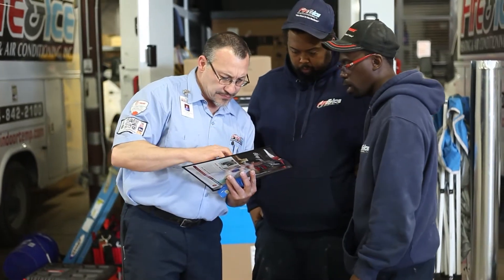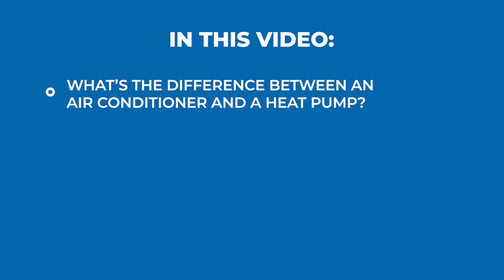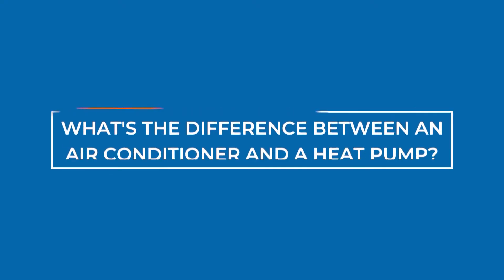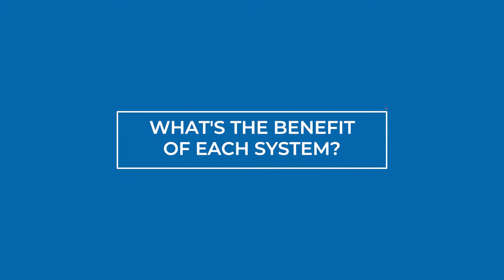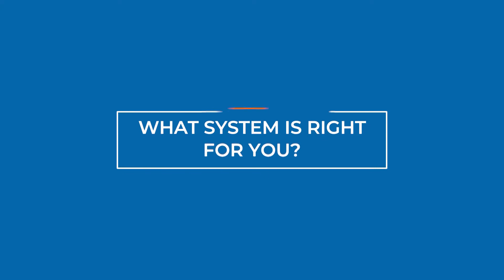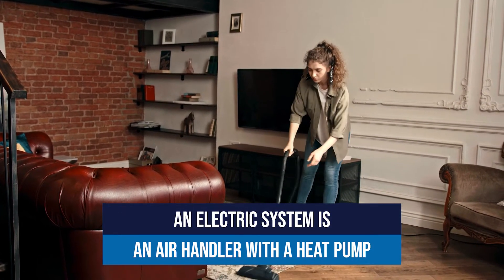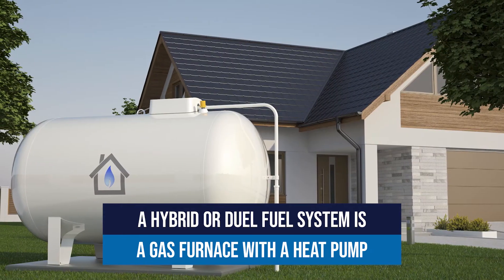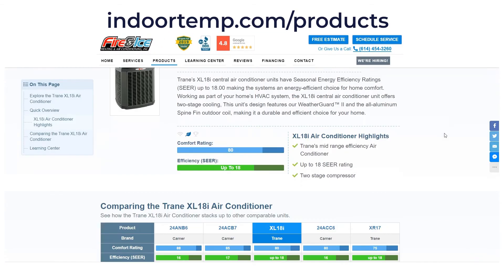What's The Difference Between an Air Conditioner and a Heat Pump?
One of the most common questions that we receive from customers is “What’s the best way to cool my home?” Depending on your specific cooling needs, it comes down to either an air conditioner or a heat pump. We hope by the end of this video, you’ll know the types of cooling options that we offer and what cooling solution is right for you.

0:00 Intro
0:46 What’s the difference between an air conditioner and a heat pump?
1:06 What are the benefits of each system?
1:24 What system is right for you?
2:17 What to do next?

Feel free to visit our products page to see comfort and efficiency ratings for an air conditioner like the Trane XV18 or a heat pump like the Trane XV20i in Columbus, OH.